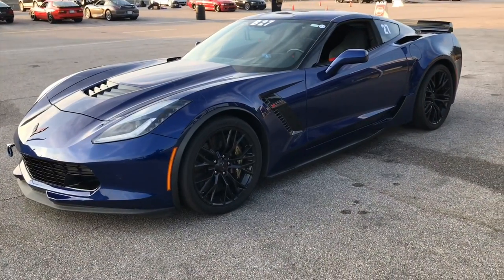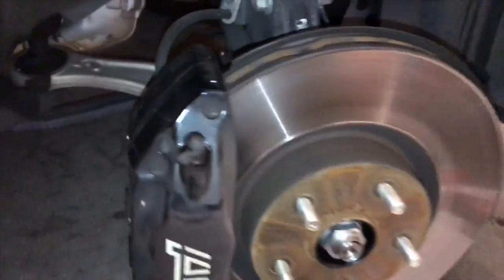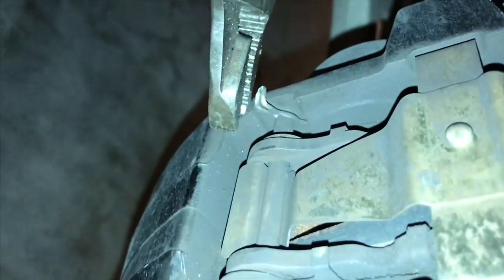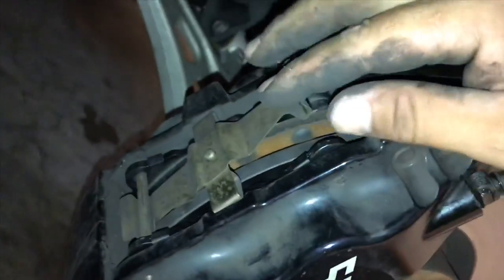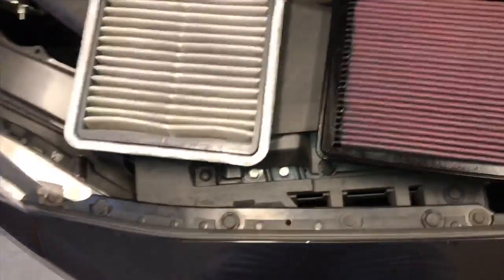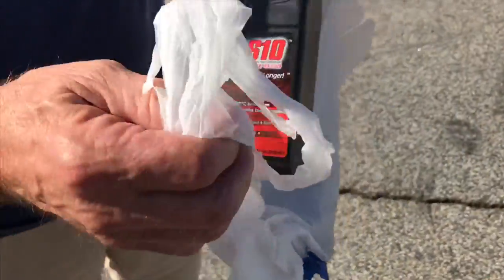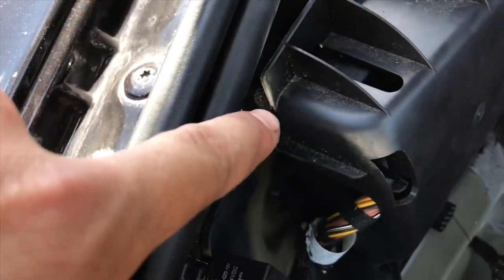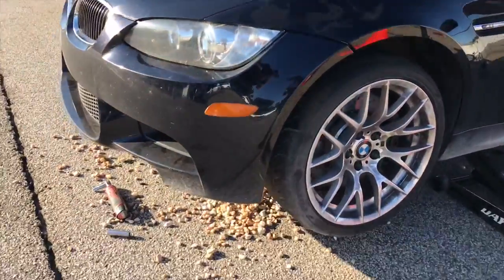Corsa Crew Track Support VLOG 1 | Rd Atlanta & Barber MSP + WRX STI Brake Upgrades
This video is kind of all over the place bouncing from Barber Motorsports Park with BMWCCA Heart of Dixie to a upgrade a customers 2015 WRX STI, then to Road Atlanta with PCA Peachstate.

If you are a sports car enthusiast, we are your go to mobile track car prep in the Atlanta area. We have a professional mobile race shop and can come to your residence or shop and perform any low or high end sports car maintenance and/or track preparation or modifications. Wether it is anything from a  Miata to a McLaren, we can make it safer, reliable, and faster for the track.

As in this video, we also setup at Road Atlanta and Barber Motorsports park to provide trackside support and services with many clubs and trackday companies. Trackside services not limited to:

Mechanical maintenance (brakes, brake fluid flush or bleed, tire rotation, tire mounting & balancing, electrical troubleshoot and repair, OBDII diagnostics.

Tire Pressure/Temperature & Alignment analysis with report.

Video camera rentals: latest go-pros or SmartyCam HD (overlays Track data telemetry onto video instantly)

Arrive and Drive Track Car Rental Service - Fully Track prepped 2006 Supercharged Mini Cooper S (auto with paddle shifters). 180 horsepower, 2475lbs, JCW brakes with cooling ducts, RE-11 Track tires, instructor seat.

Track Car Transport to racetracks from Atlanta area.